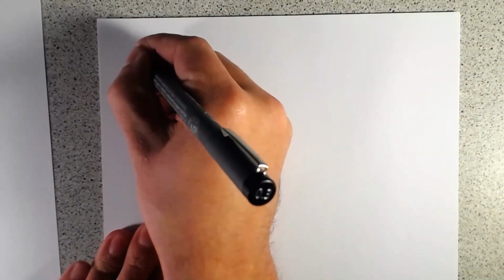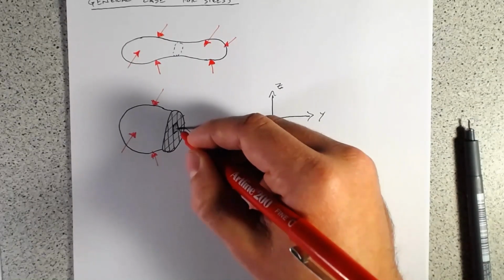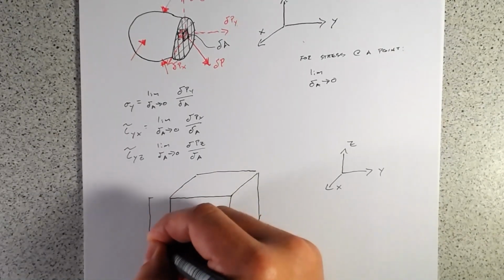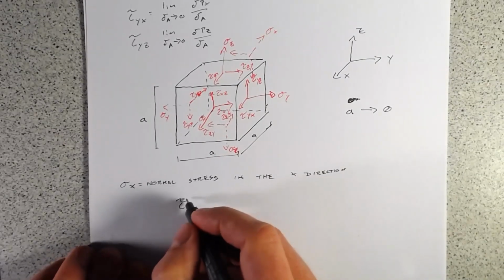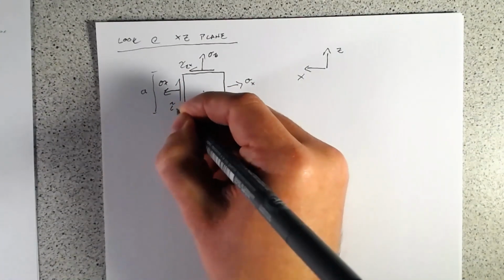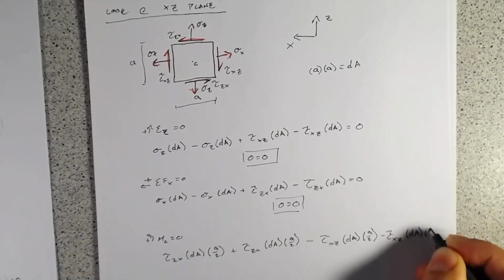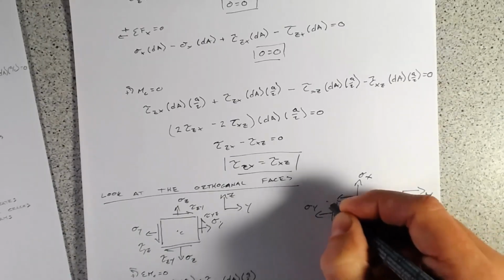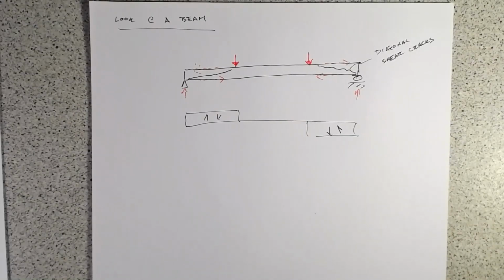General Stress at a Point Derivation